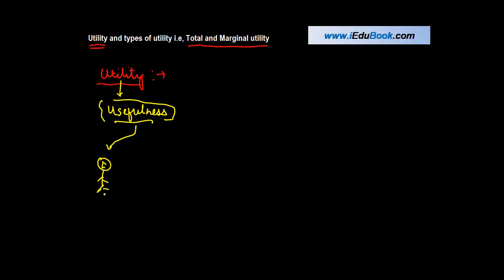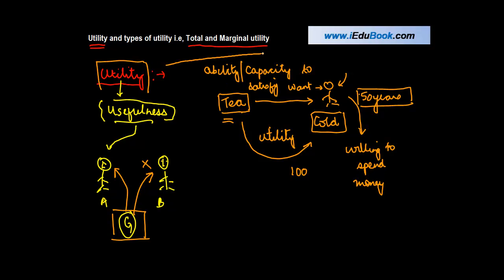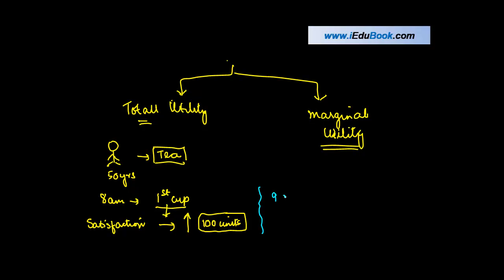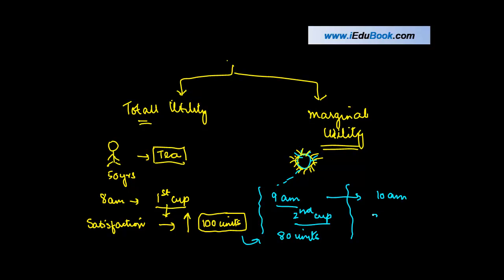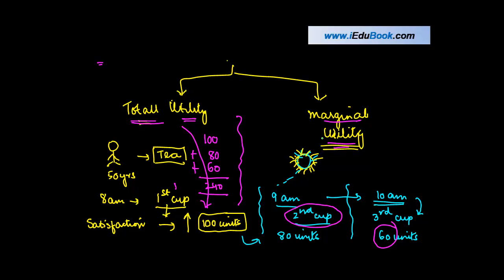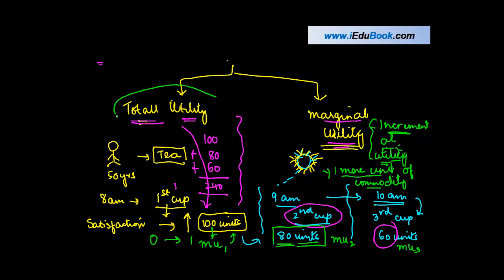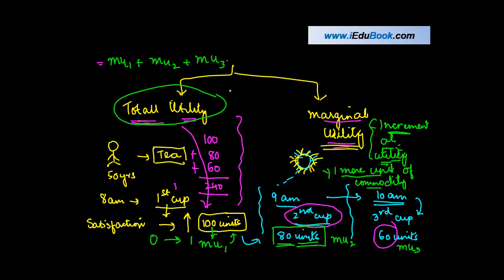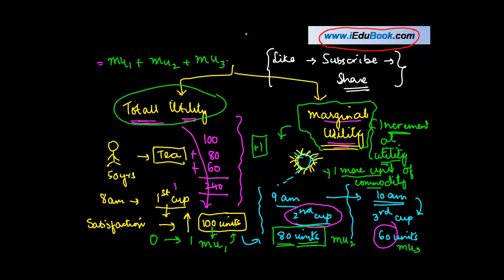1142.CBSE Economics Class XII - Utility and types of utility i.e, Total and Marginal utility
Utility and types of utility i.e, Total and Marginal utility

Utility refers to the expected satisfaction which consumer receives from the commodity in which has the capacity to satisfy his want on which she spends his resources.
Total utility refer to the total satisfaction derived by consumer from consumption of certain amount of commodities.
Marginal utility refer to the additional satisfaction derived by consumer from consumption of one more unit  of commodities.